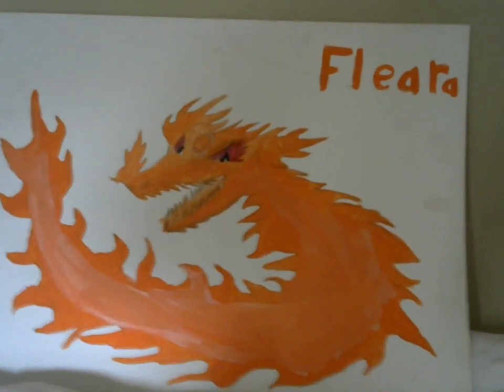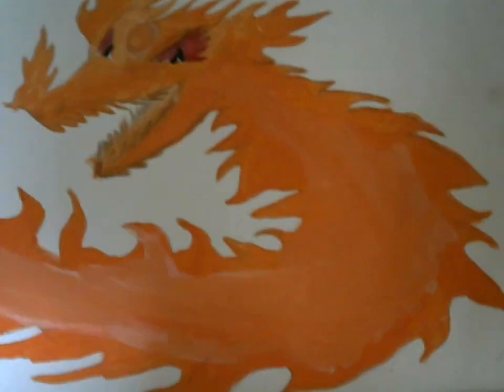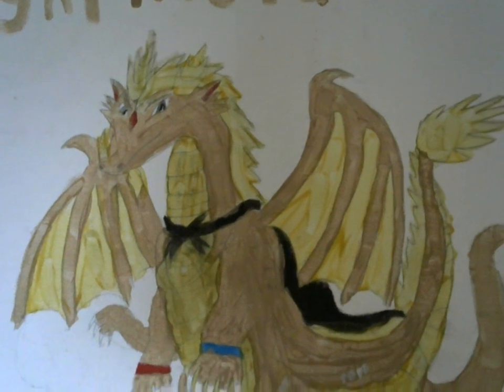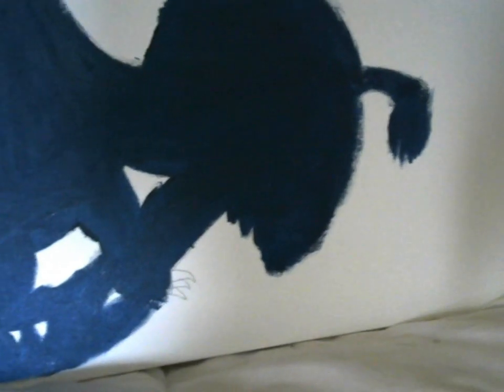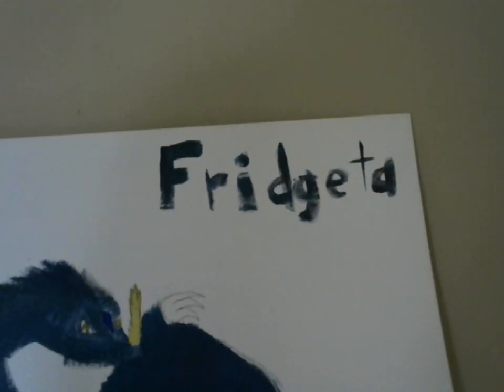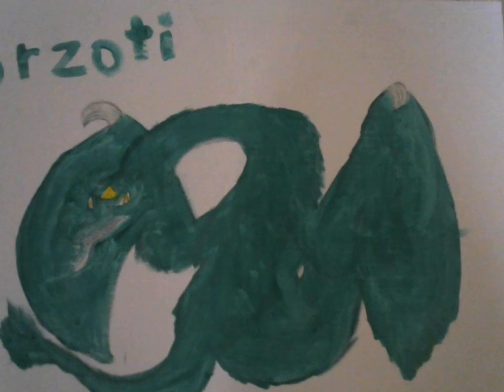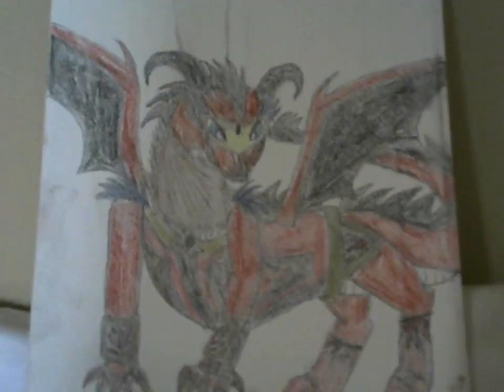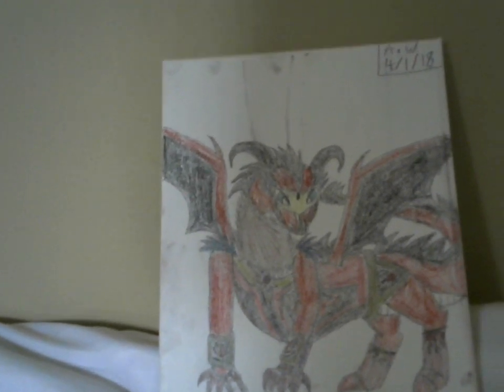My Private School Art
Showing some of my paintings from when I went to Private School.